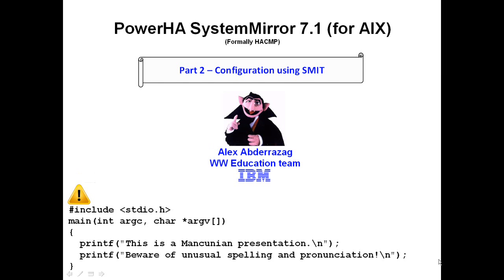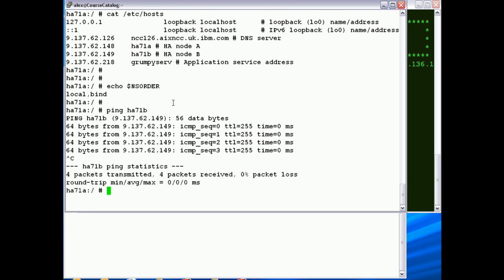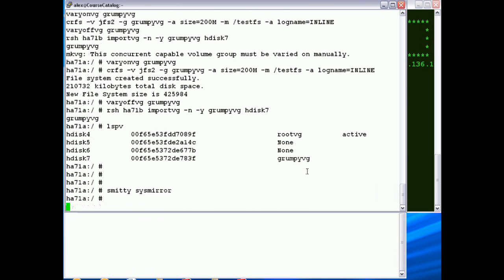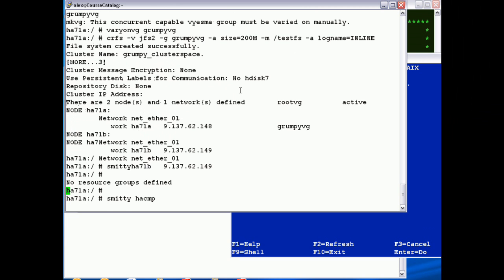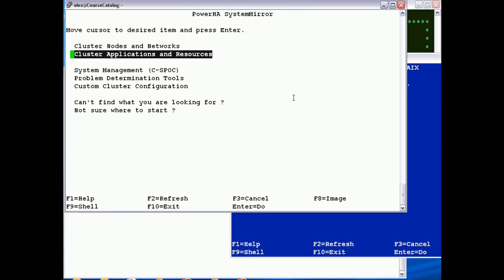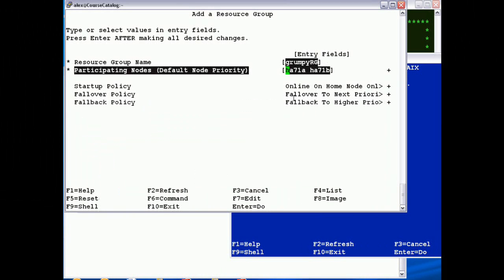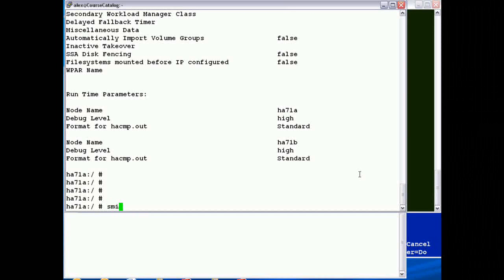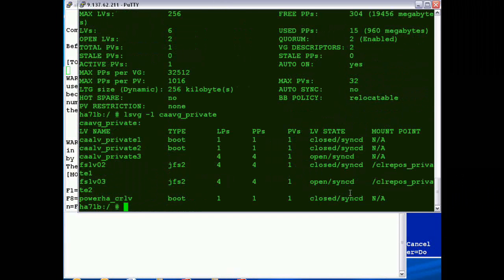PowerHA7 1 Part 2 SMIT configuration